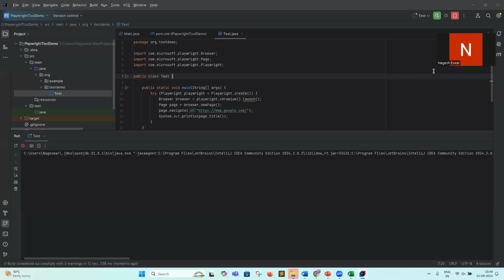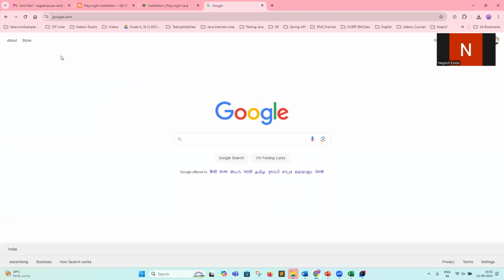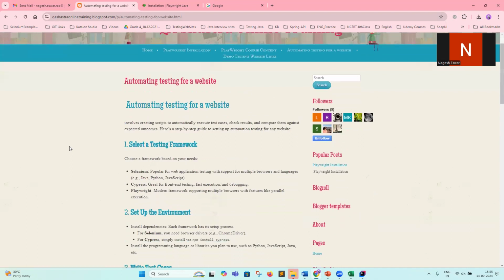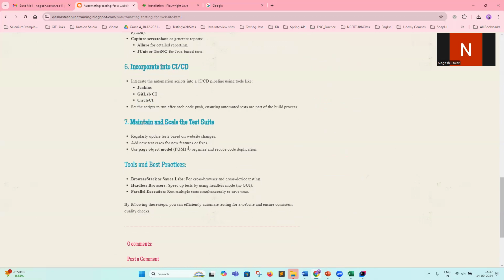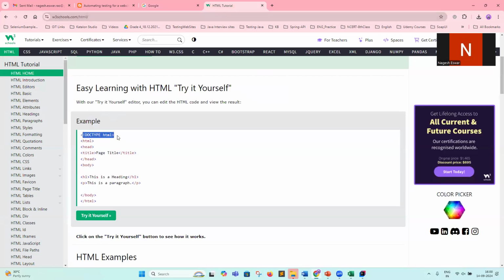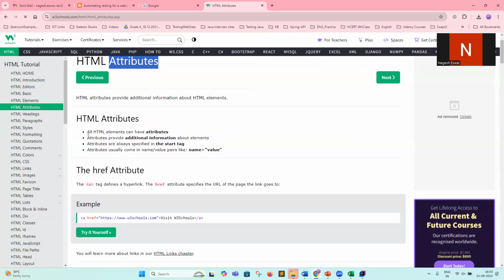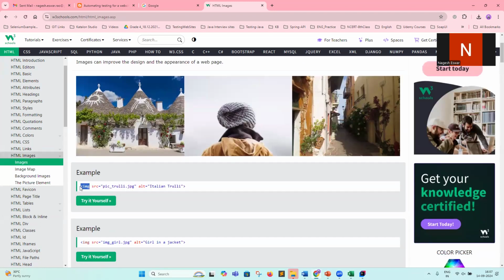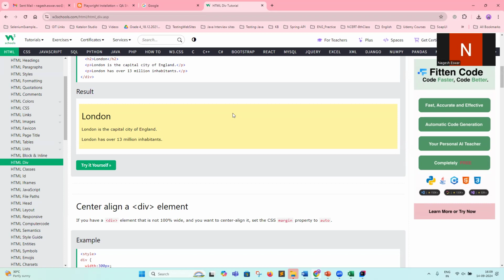PlayWright Java || QA Shastra Online Training|| Session_01_Part_3